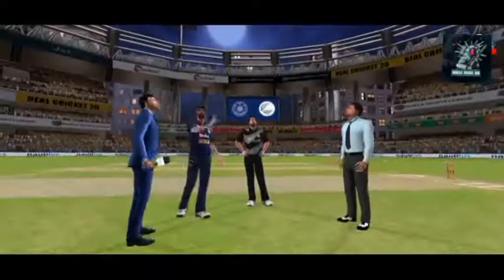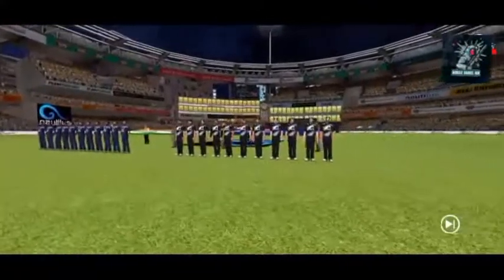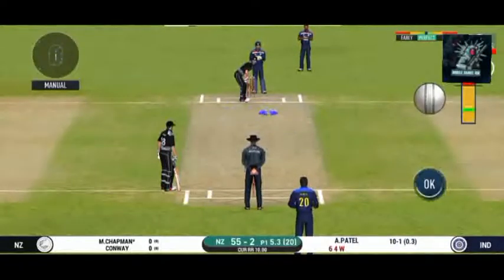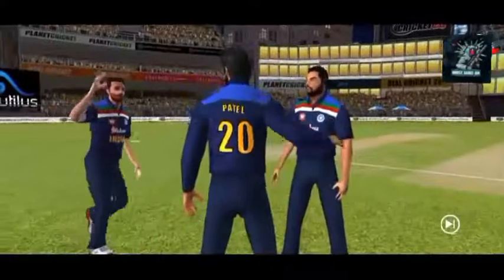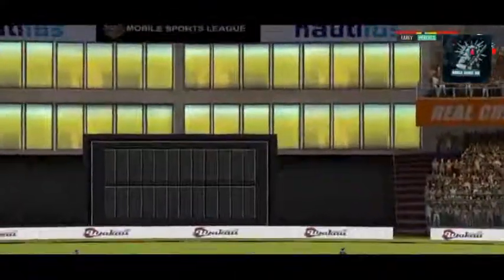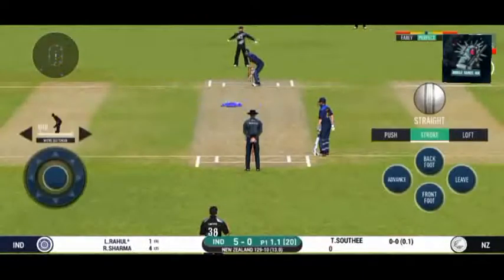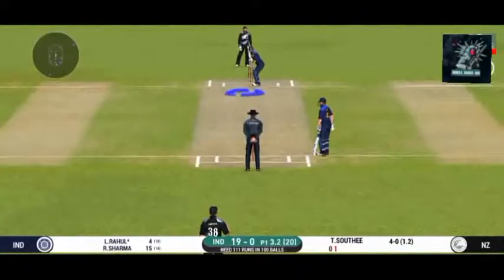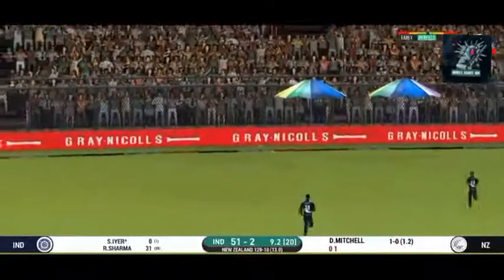🔴LIVE: India vs New Zealand | IND Vs NZ Live Cricket Scores | IND vs NZ Live Cricket Match Today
LIVE: India vs New Zealand ind vs nz Live Scores & Fan Chat

When: India vs New Zealand, 1st T20I, November 17, 7pm local time

Where: Sawai Mansingh Stadium, Jaipur

What to expect: The venue has never hosted a T20I and the last international fixture was in 2013 when Australia were bullied by Rohit and Virat Kohli. The batters can expect a true wicket where stroke-making should be easy. In IPL 2019, in the seven matches at the venue, six were won by sides chasing. It won't be a surprise if the captain winning the toss decides to tilt the odds in his favour by chasing.

Head to head: India 6 - 9 New Zealand.

Teams:

India Squad: Rohit Sharma(c), KL Rahul, Shreyas Iyer, Suryakumar Yadav, Rishabh Pant(w), Axar Patel, Ravichandran Ashwin, Deepak Chahar, Bhuvneshwar Kumar, Harshal Patel, Avesh Khan, Yuzvendra Chahal, Mohammed Siraj, Ishan Kishan, Venkatesh Iyer, Ruturaj Gaikwad

New Zealand Squad: Martin Guptill, Daryl Mitchell, Glenn Phillips, Mark Chapman, James Neesham, Tim Seifert(w), Mitchell Santner, Tim Southee(c), Lockie Ferguson, Kyle Jamieson, Trent Boult, Ish Sodhi, Todd Astle, Adam Milne

LIVE: IND Vs NZ | India vs New Zealand Live cricket match today

Topics to be discussed today:
cricket
live
2021 live,
live match today,
live cricket match today,
live match,
cricket live,
live cricket,
match live,
live match,
today match live,
cricket live,
live match,
live score,
live cricket match,
today match,
cricket,
match live,
live cricket,
cricket,
today match live,
cricket live,
nz vs ind,
ind vs nz,
ind vs nz 1st T20 live,
ind vs nz 1st t20 match live,
ind vs nz live,
nz vs ind live,
nz vs ind t20 live,
nz vs ind t20 world cup,
ind vs nz t20 cricket,
ind vs nz live cricket,
nz vs India match live,
ind vs nz score,
New Zealand vs India live 1st t20,
India vs New Zealand t20 world cup,
India vs New Zealand live,
New Zealand vs India live match,
India vs New Zealand live cricket,
India vs nz t20 live,
t20 worldcup live,
t20 world cup live,
nz vs ind live cricket match,
nz vs ind live stream,
nz vs ind live score,
New Zealand vs India live,
New Zealand vs India t20 live,
nz vs ind
T20
cricket
live cricket
live match
live match today online 2021
live match online
today's ipl match
aaj ka live match

live cricket match,
cricket live,
live cricket,
match live,
live match,
match live,
t20 live cricket,
cricket,
live cricket t20,
today match live,
cricket live,
live cricket ind vs nz,
live cricket nz vs ind,
ind vs nz,
ind vs nz t20 live,
ind vs nz 1st t20,
ind vs nz live cricket match,
ind vs new zealand match live,
ind vs nz nzre,
india vs new zealand world cup,
india vs new zealand live match,
india vs nz live,
ind vs new zealand live,
cricket match,
live nz vs ind,
live match,
live cricket match,
1st t20 live cricket,
1st t20 ind vs nz,
cricket 19,
cricket 22 live,
cricket 22 gameplay,
india vs new zealand 1st t20,
india vs new zealand 1st t20 live cricket,
ind vs nz live match,
mr play live,

About Cricket
Cricket is a sport played with bat and ball. Which is played between two teams